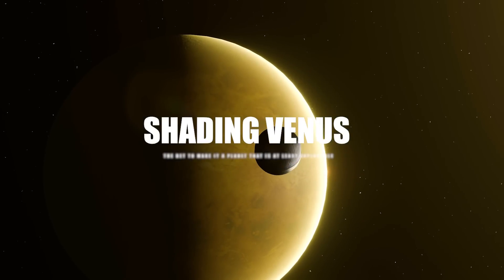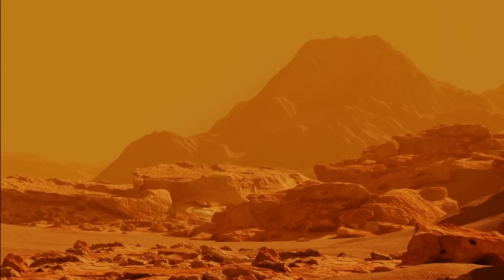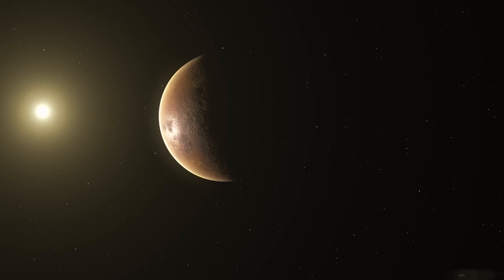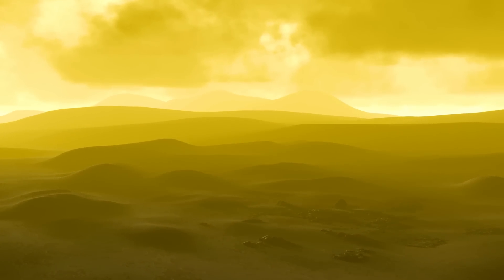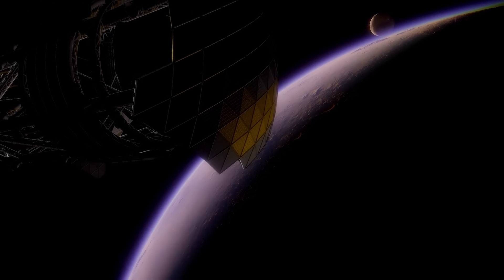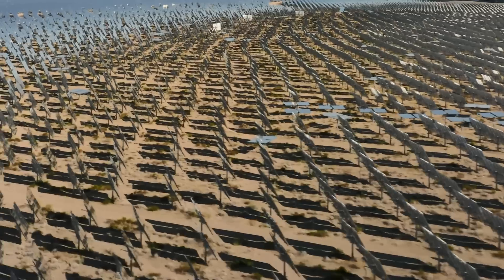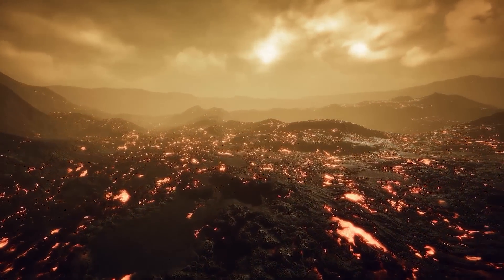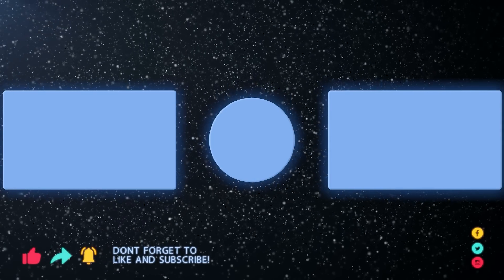Shading Venus: The Bet To Make It A Planet That Is At Least Explorable!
So far, there has been very little detailed scientific research on the terraforming of Venus. Most articles of this type have indeed focused on Mars. However, despite this evident disproportion of attention, our species continues to nurture the inexpressible desire to make Venus - if not habitable - at least visitable. Or, at any rate, it does not give up on finding a way to make the surface of a planet that we feel is much more suited to our needs than Mars accessible to exploration - even for short periods. Mars is a very beautiful world but irreparably small, with weak gravity and therefore unable to retain a stable atmosphere.

As for Venus, we do not dare to think of complete terraforming (which would involve a crazy expense and a wait of thousands of years): all we ask is to be able to descend and work on the planet without the need for protective devices, such as spacesuits or oxygen supplies. And this, as we are about to learn, might perhaps be done in a very short time...

But in the end, why should we need to access the surface of Venus? Perhaps out of sympathy, for an affinity of size, gravity, and landscape... And perhaps also because we do not resign ourselves to the fact that such a beautiful and nearby planet could have been made uninhabitable by an intangible event like its atmosphere. In practice, we feel that we can free the planet from the straitjacket it has been forced into by the malevolent spell of the greenhouse effect.

00:00 Intro
03:13  The Harsh Reality of Venus's Environment
03:42 Venus's Past
06:57 Early Terraforming Ideas
09:56 Shading Venus
13:00 Cooling Venus with a Sunshade
16:17 Cooling Venus to -80°C
18:46 Conclusion